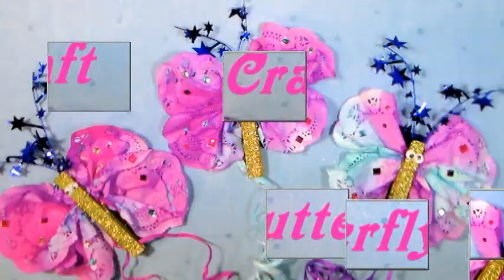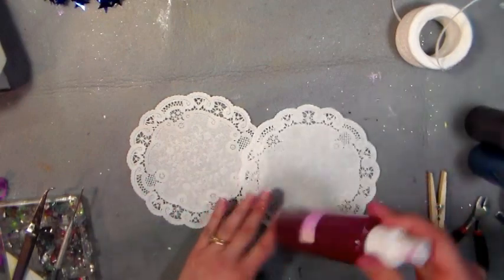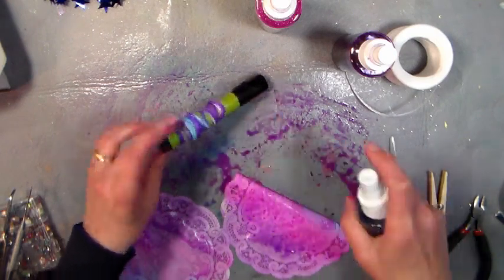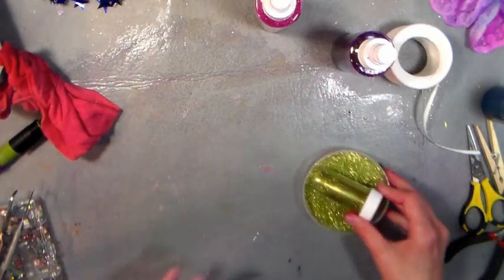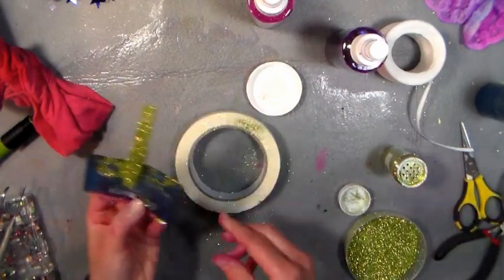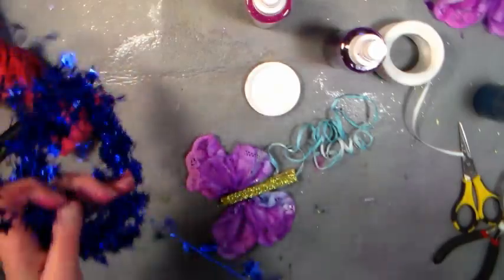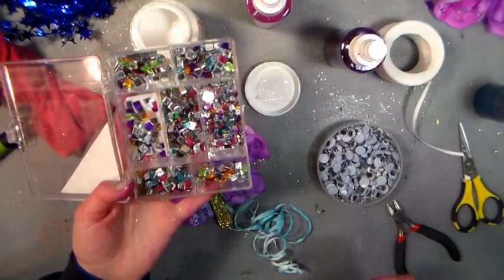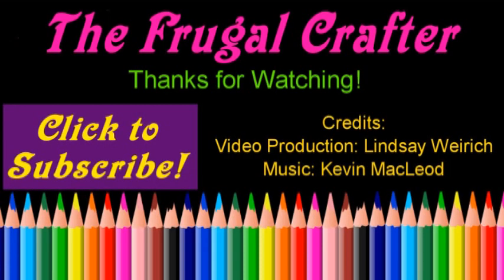watercolor doily butterfly craft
Today we are making beautiful butterflies out of 6" paper doilies and other supplies from Papermart

This projects is so easy using the homemade spray inks I show you you to make in this tutorial

wire cutters, white glue (or mod-podge), googlie eyes, tweezers, a toothpick and a marker.

This project is perfect to make with a classroom full of children or as decorations for a birthday party.